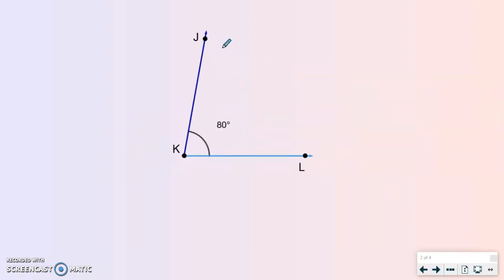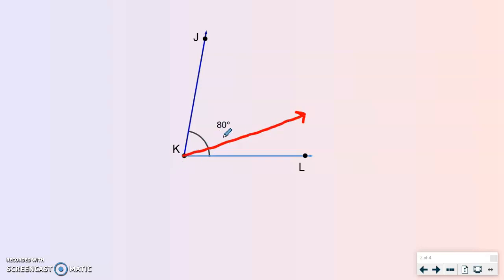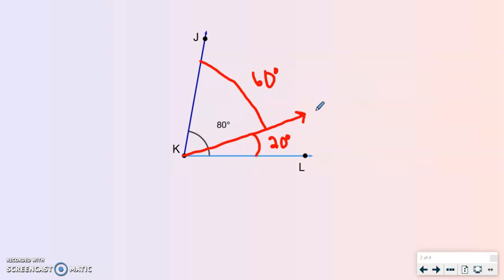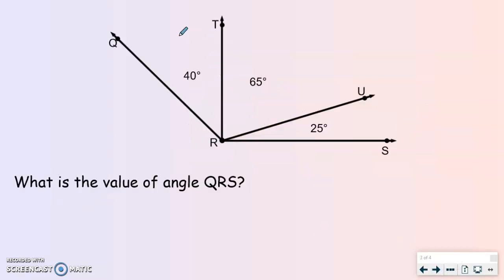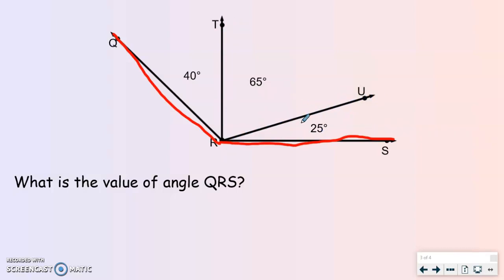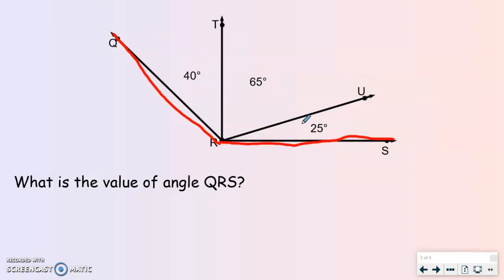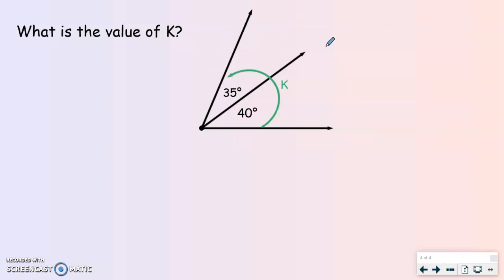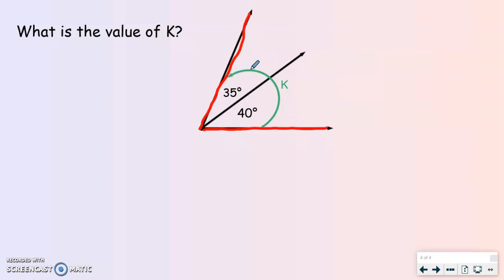Angles Lesson 3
In this video you will learn how to compose and decompose angles.